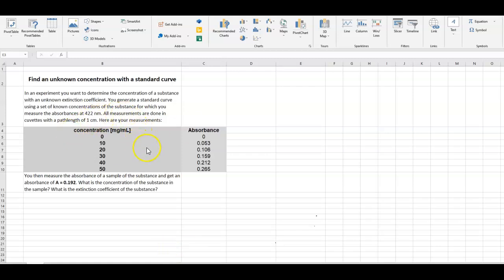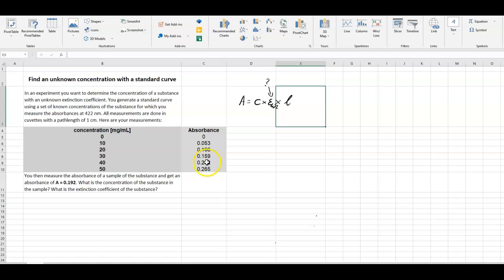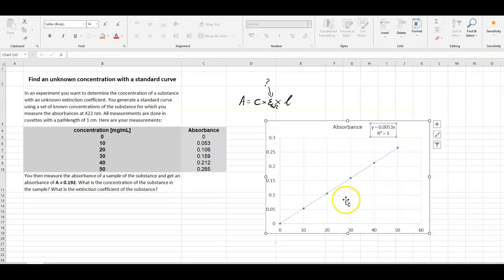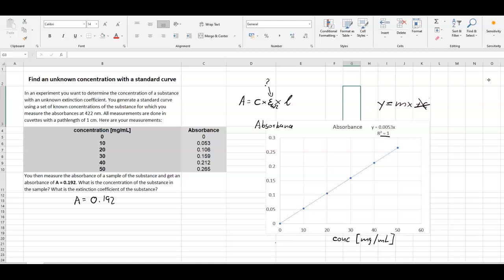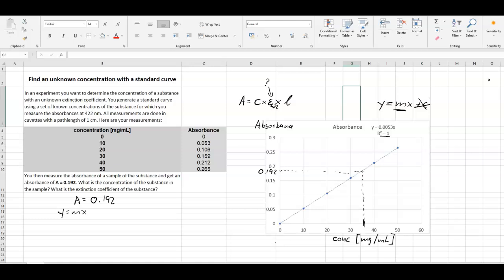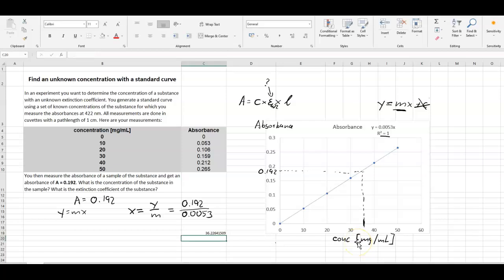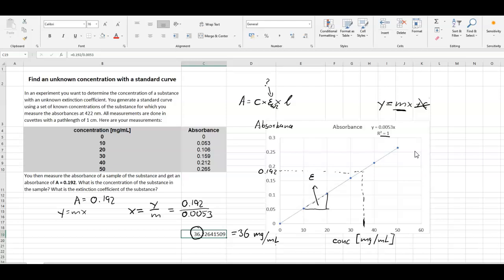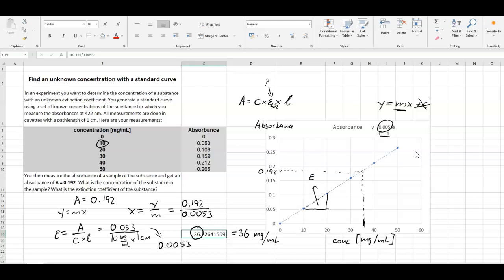Find an unknown concentration with a standard curve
This tutorial shows how to find an unknown concnetration with a standard curve.